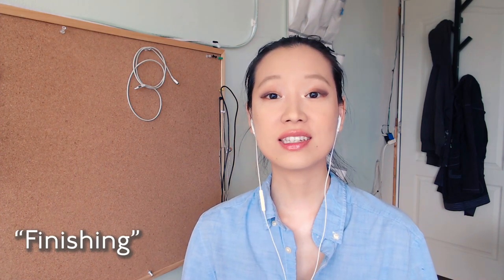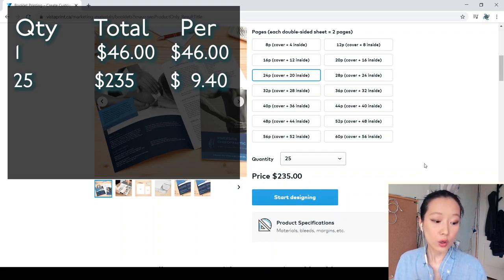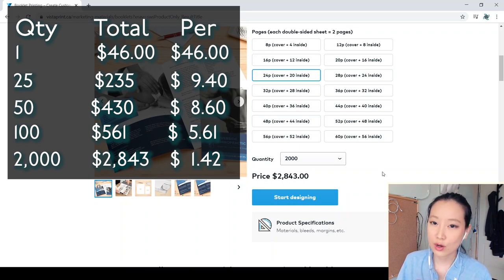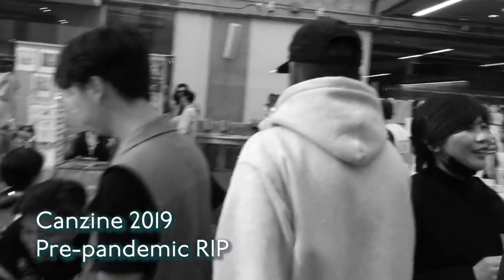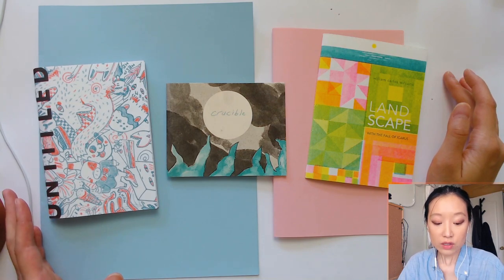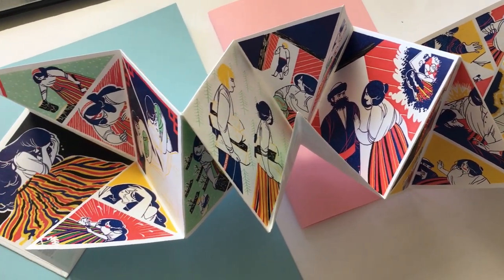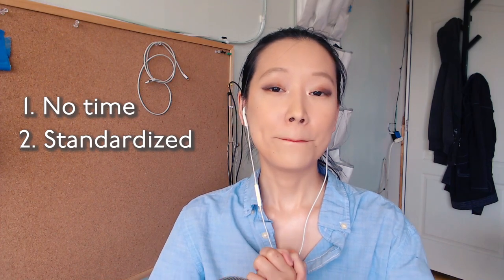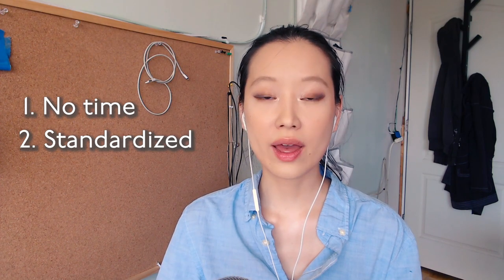Make Booklets for Zines DIY : Part 1 - Cost and Ideas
Hi everyone,

This is Part 1 of a 2-part series talking about DIY-ing booklets for zines. I wanted to discuss different reasons why you might want to make booklets yourself rather than having a printer do it for you.

"Finishing" zines involve stapling (or other way of binding) the pages, scoring, folding, and trimming the booklets.

I also showcase some examples of DIY-finished zines to provide some inspiration for your project.

In the next video, I will be showing how to make the booklets.

Pindot Press instagram: @pindotpress
Olivia's instagram: @oliviaongai